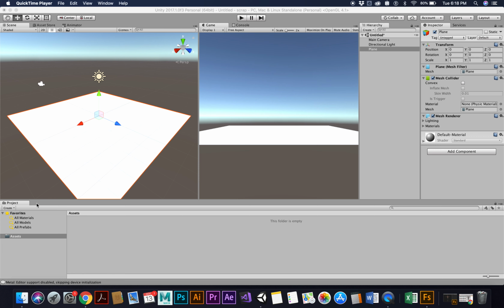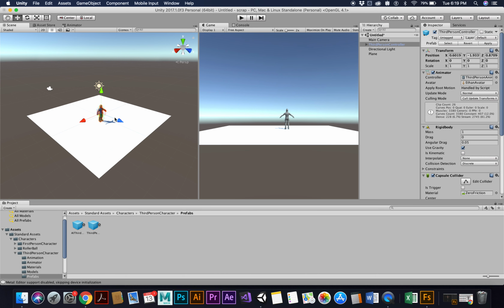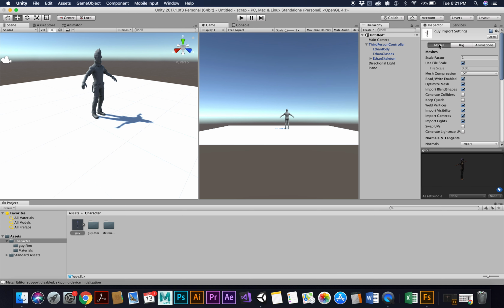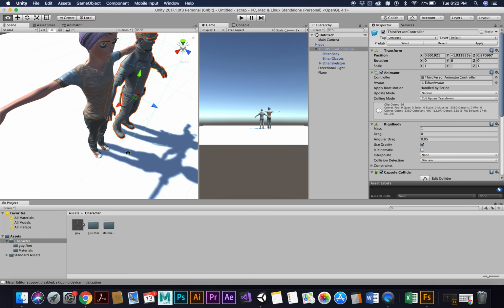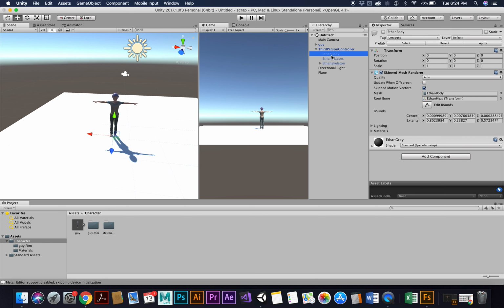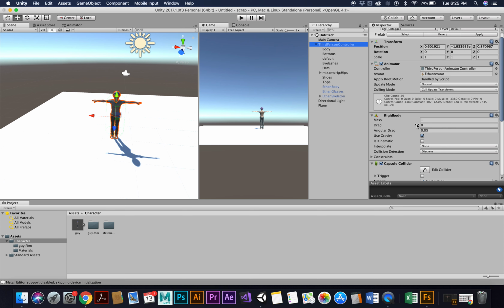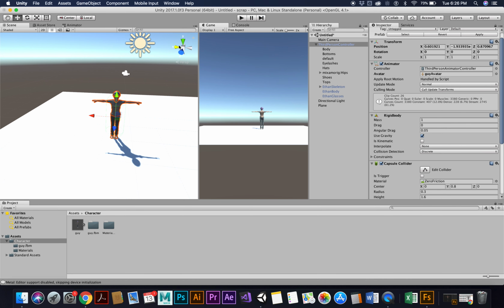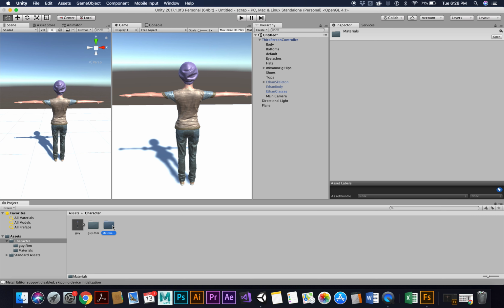ImportFuseUnity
How to import your Fuse Character into Unity...after you rigged it using mixamo.